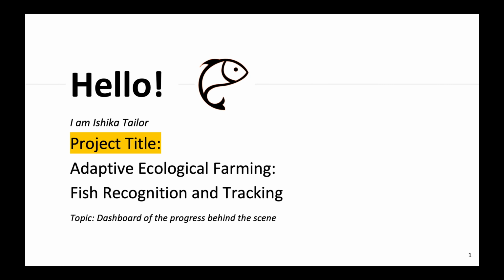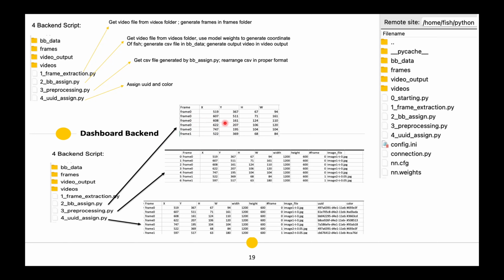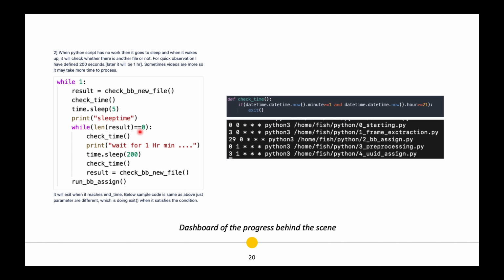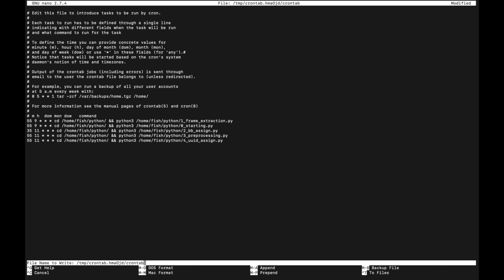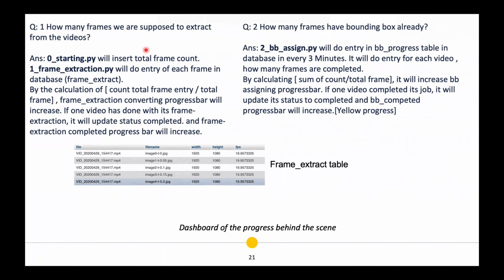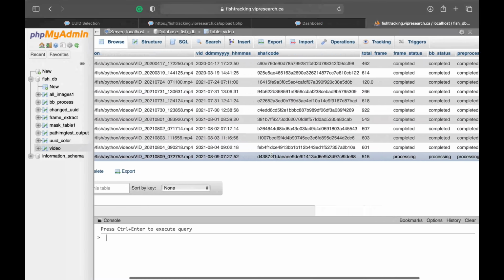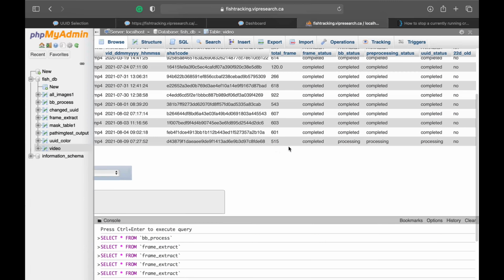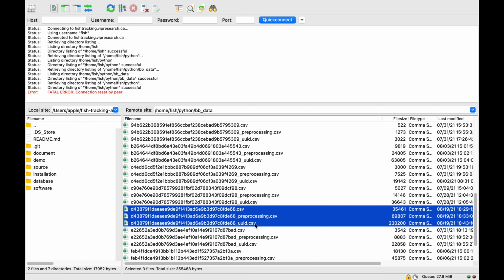Stage 1 of Fish Recognition and Tracking (the Dashboard)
VIP Research Group is proudly having the Mitacs Globalink research intern, Ms. Ishika Tailor (from Lalbhai Dalpatbhai College of Engineering, India) to present and do live demonstrations on her 12-week work outcome (June 2021~August 2021) of the preliminary function of Fish Recognition and Tracking research in Python, PHP, and JavaScript (AJAX and JSON).

Stage 1's major features include (but not limited to)
1. find fish in a frame of video and extract its bounding box.
2. assign uuid for each fish's bounding box with heuristic approach.
3. web-based user interface for users to check and correct a fish's uuid assignment.
4. a dashboard shows the process and the progress done by services running periodically behind the scene.

This video mainly talks on the details of the last feature. For the other three features, please check out the video